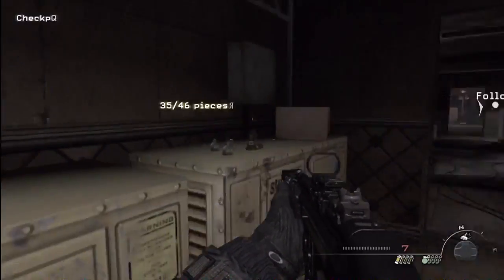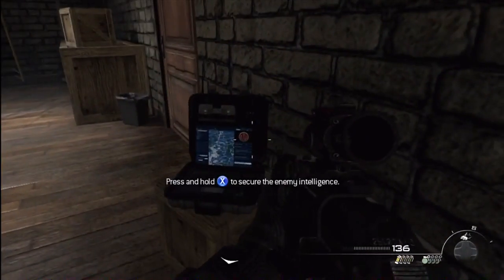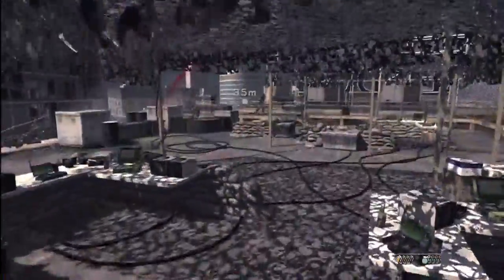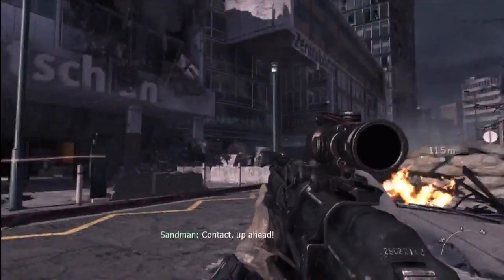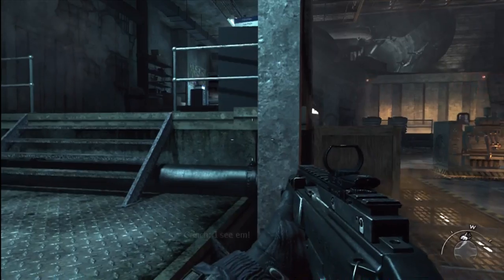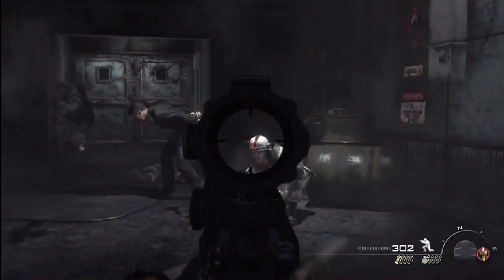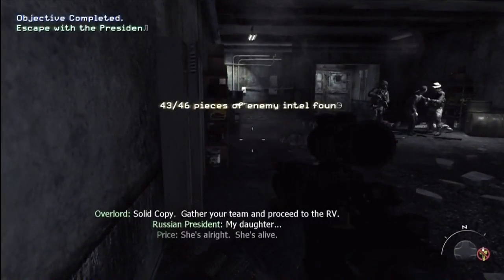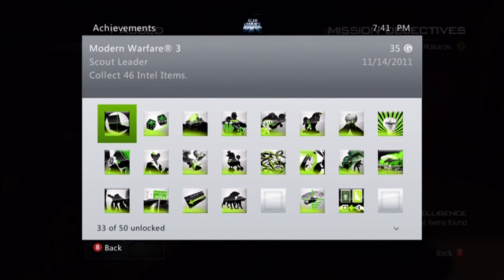Modern Warfare 3 - Intel Guide - Part 4 (final)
Jeff picks up the last 12 intel pieces in modern warfare 3.